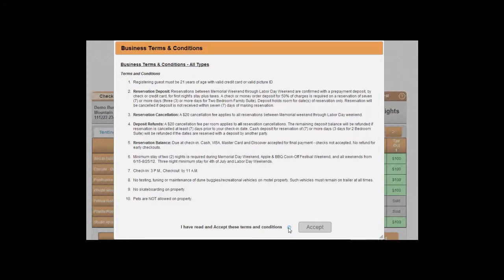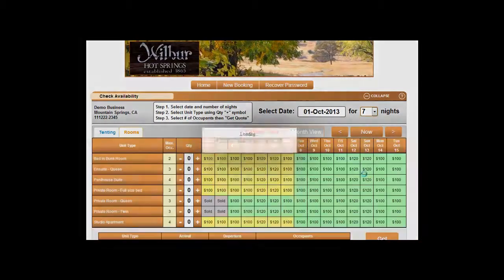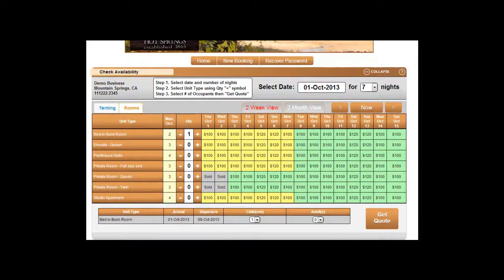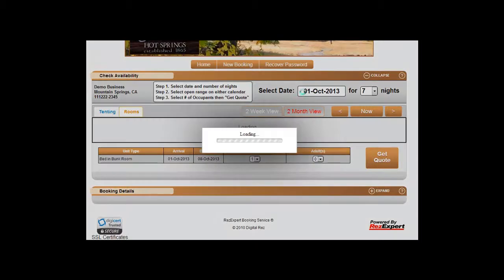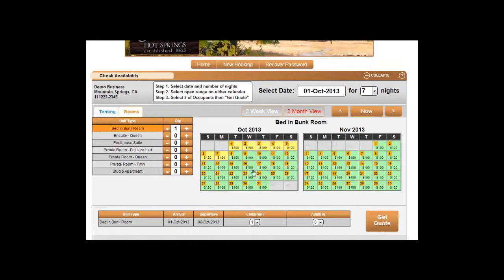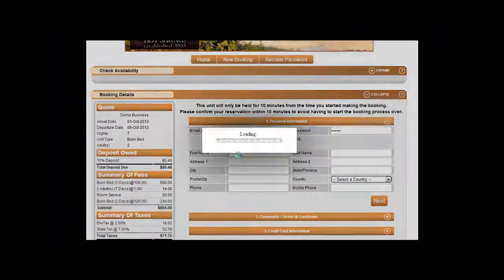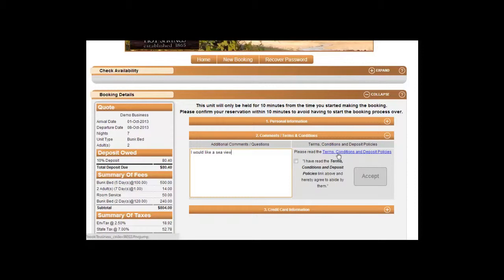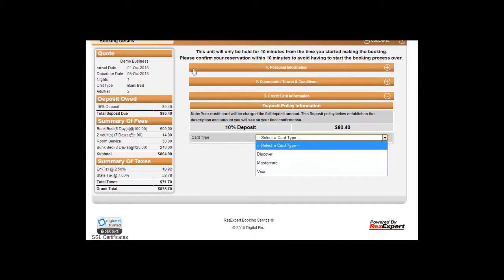Make an Online Reservation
This Video explains How to adjust the reservation price on the rezexpert online reservation system

Digital Rez International

Shasta House
Upper Bay Street
Bridgetown
St. Michael
BB11157
Barbados

Digital Rez Software Corp.

Box 489
Finlayson St.
Sicamous
British Columbia,
VOE 2VO
Canada

Digital Rez Australia.

21 Ahern St.
Emu Park
Queensland,
4710
Australia